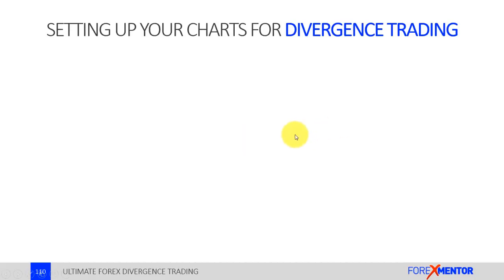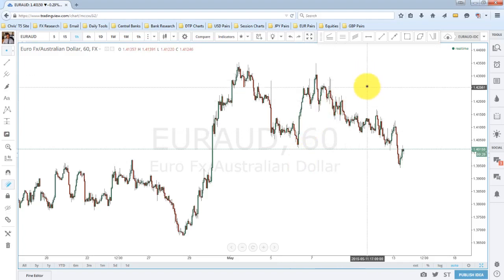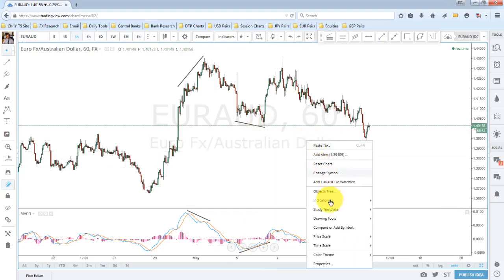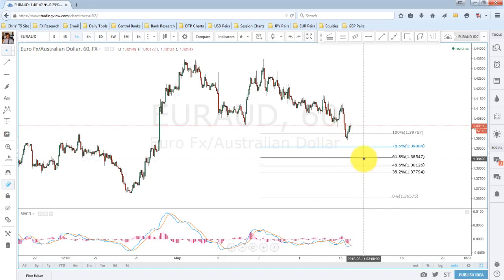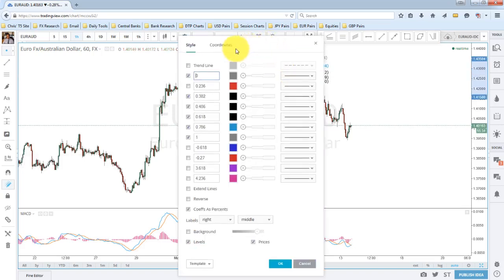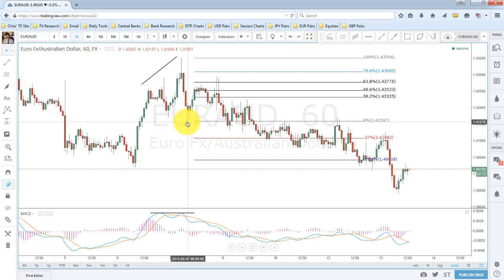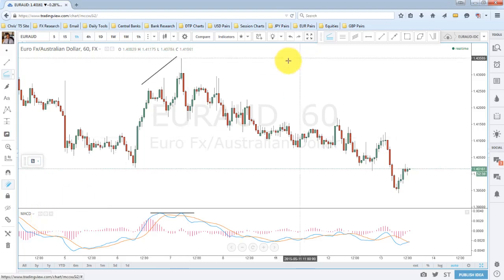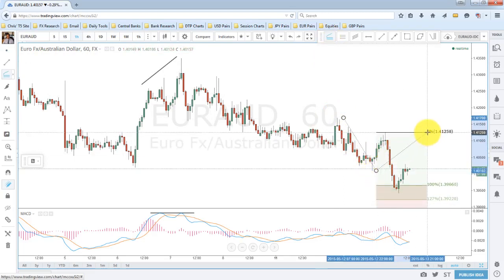Section10 - 06 - Setting Up Your Charts